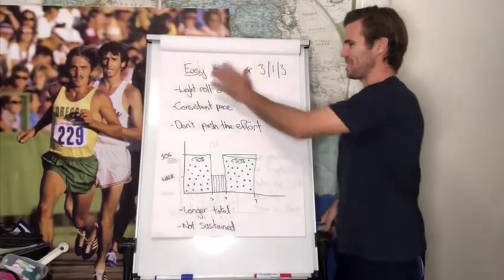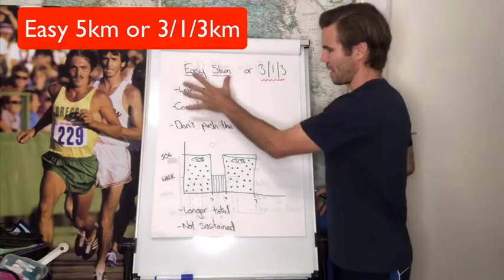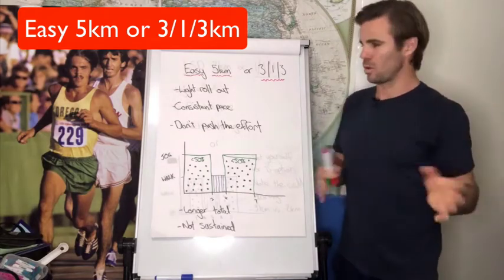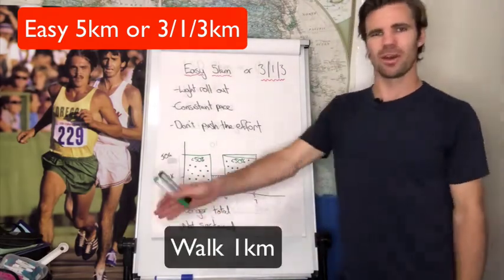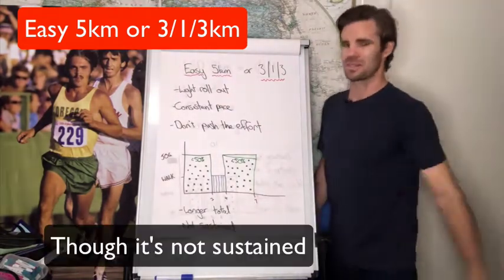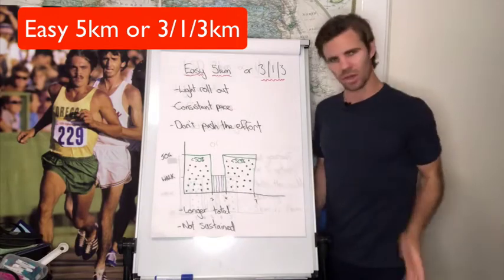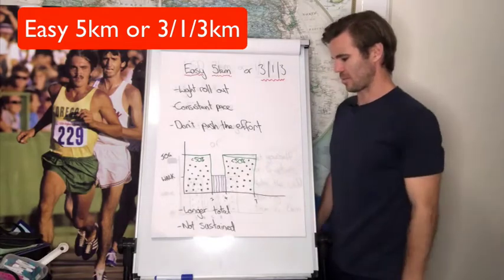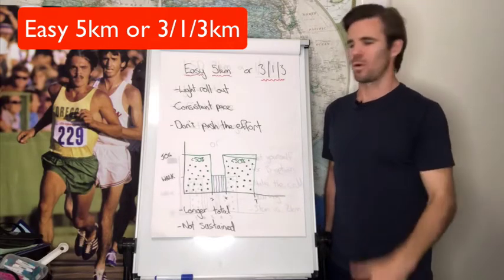Easy 5km or 3/1/3km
Description of Easy 5km or 3/1/3km session.